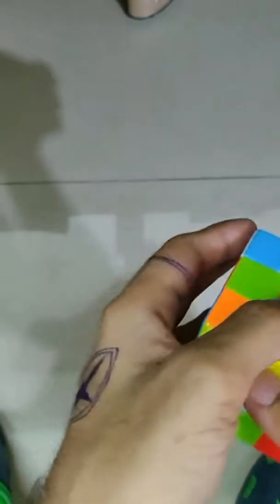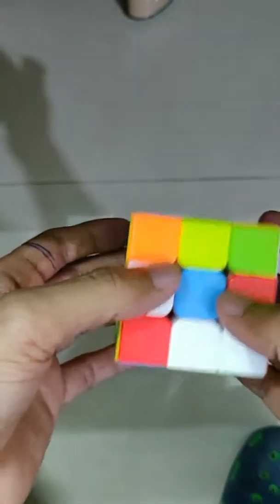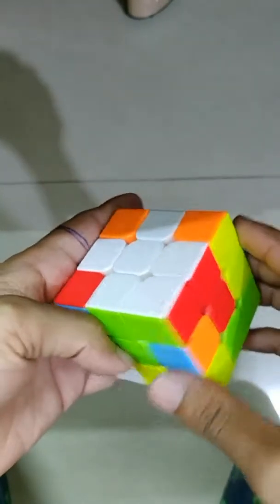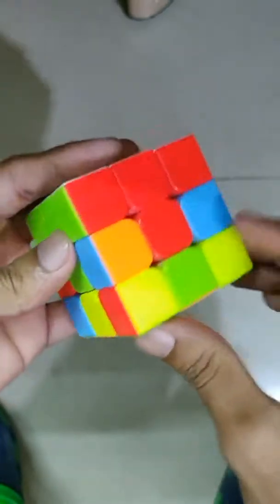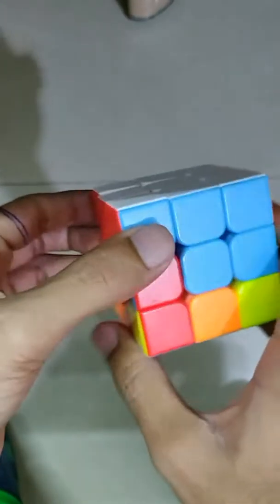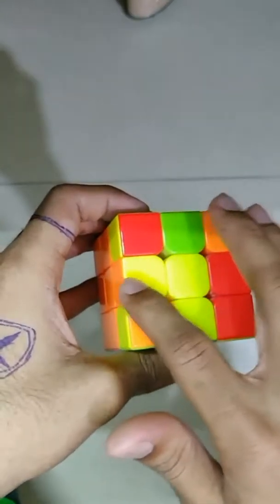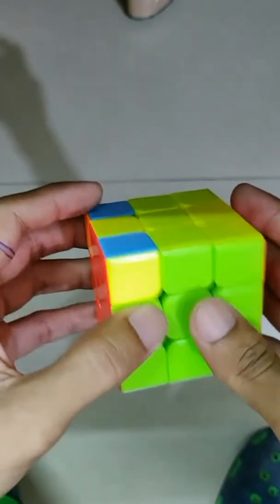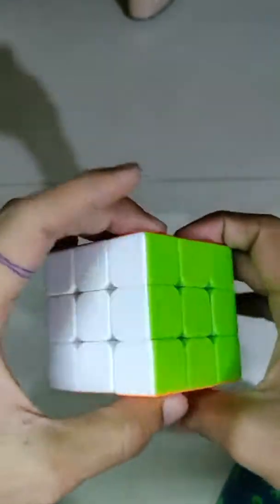solving Rubik's Cube in less than a minute-by RAJESH GUPTA